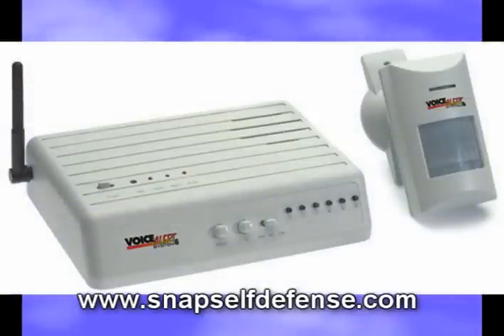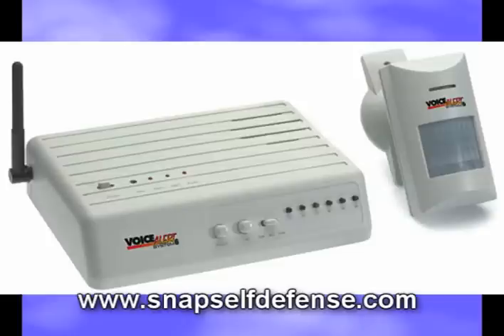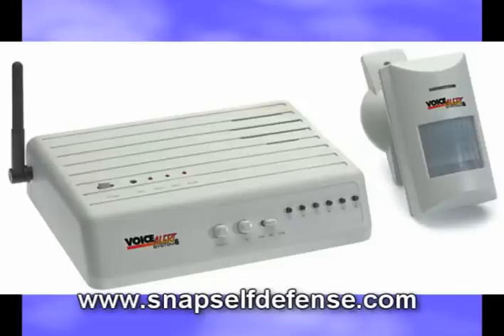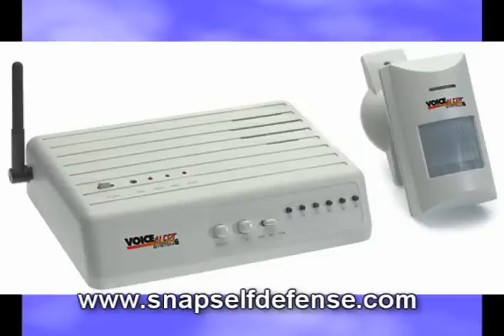Cheap Home Security System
presents the cheap home security system.  The Voice Alert 6 is a cheap home security system that is portable and alerts you with a pre-programmed voice alert during intrusion